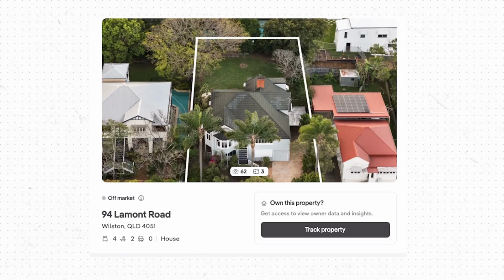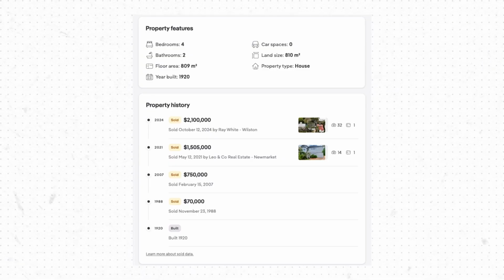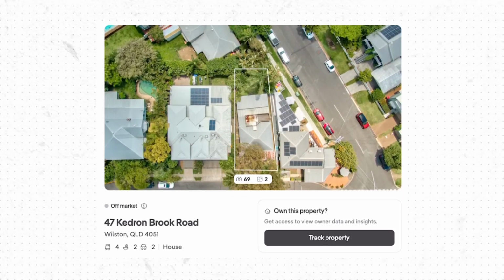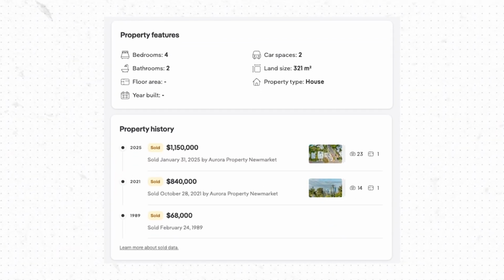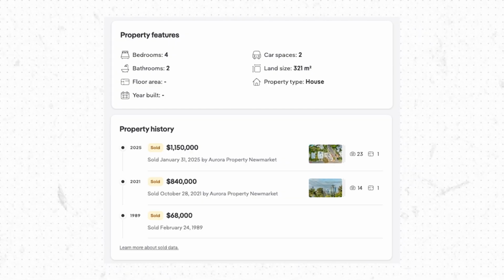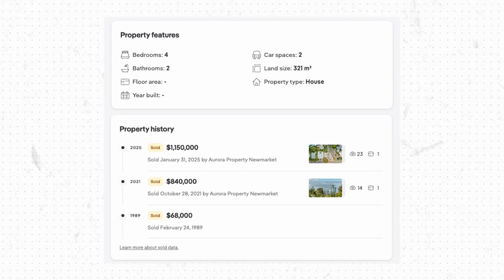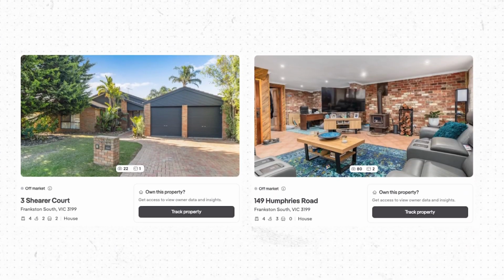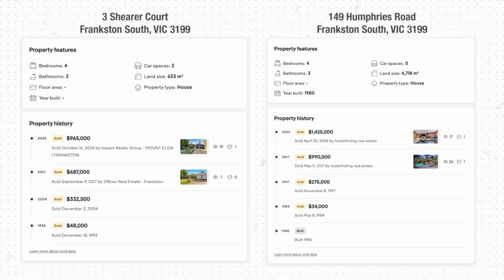Land to Asset Ratio Explained - With Junge Ma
Land to Asset Ratio Explained

Are you placing too much importance on land size when evaluating property investments?

In this episode, Junge Ma dives into the concept of land-asset ratio and challenges some of the most common assumptions investors make. With clear explanations and practical insights, she helps listeners understand what this ratio really means for long-term portfolio growth.

Junge unpacks real-life examples from a variety of Sydney suburbs, as well as key investment properties in Brisbane and Melbourne. These case studies highlight how land size can influence value over time, but also where its impact may be overstated. It's an eye-opening look at how other factors can play just as big a role in performance.

This episode is packed with expert advice to help you make more informed property decisions. Tune in to rethink your strategy and learn how to build your portfolio!

CHAPTERS:
00:00 - Introduction
00:25 - Definition of Land-Asset Ratio
01:17 - Long-Term Growth Analysis
01:48 - Short-Term Growth Analysis
02:20 - Property Examples: Brisbane
03:47 - Property Examples: Melbourne
04:09 - When Land-Asset Ratio Matters
04:41 - Conclusion and Key Takeaways

🥇🥇 InvestorKit - Back To Back "Buyers Agency Of The Year 2023 & 2024"

✅ HOW WE CAN HELP YOU:
By being the most trusted, data-driven Buyers Agency for aspiring investors who wish to create real financial change by helping them invest with confidence, outperform the market, and build a high-performing property portfolio.